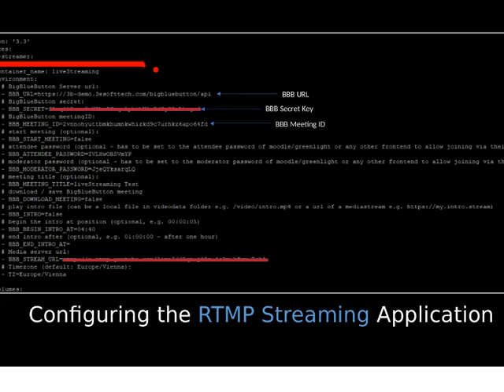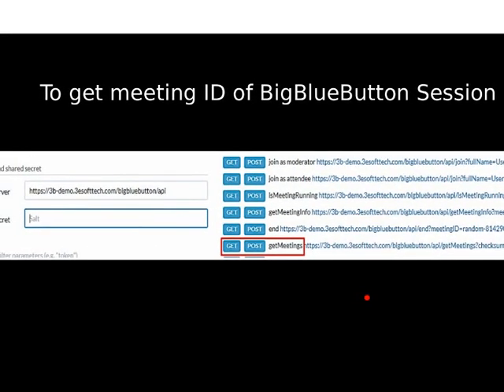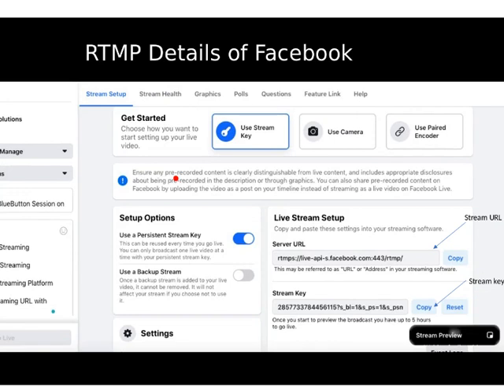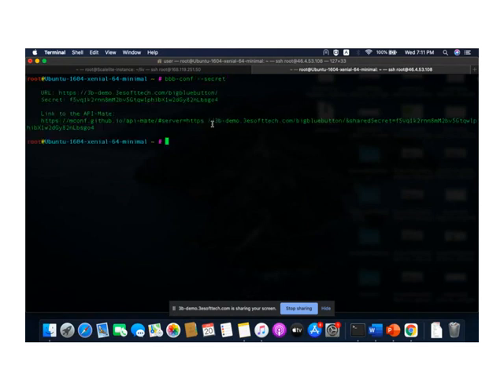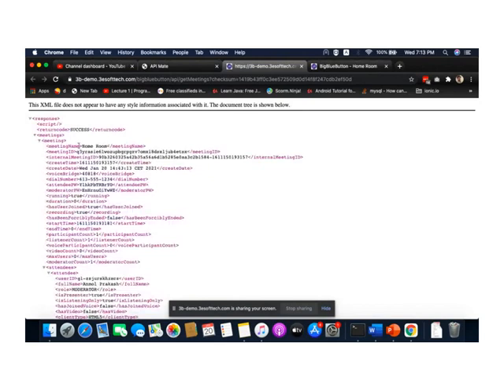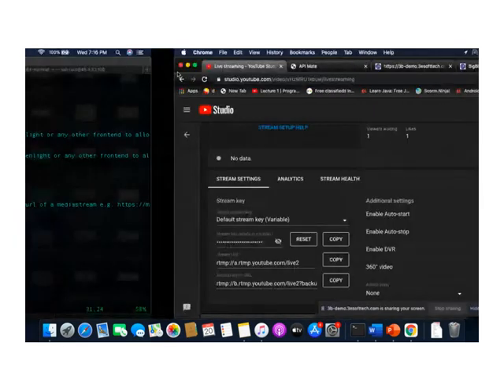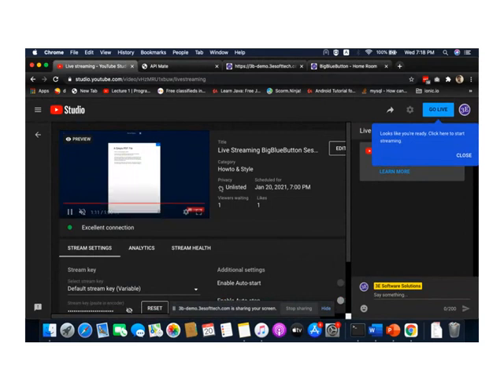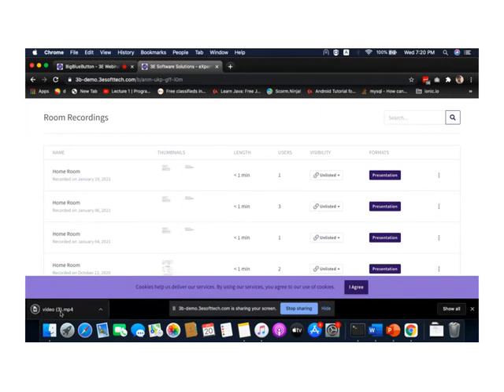3E Webinar Live Streaming BigBlueButton Integration with Moodle LMS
In the session, we will talk about;

1. Introduction (Moodle and BigBlueButton)
2. Why LMS Virtual Classroom Integration?
3. Demo
    a) BigBlueButton Plugin Installation with Moodle LMS
    b) Configuration of BigBlueButton with Moodle LMS
    c) Course creation with BigBlueButton Activity in Moodle
4. Q&A

Skype: software3E

Address:
Bengaluru 560008,
Karnataka

Our company, 3E Software Solutions, offers installation, configuration and related services on BigBlueButton. These services use BigBlueButton and is not endorsed or certified by BigBlueButton Inc. BigBlueButton and the BigBlueButton Logo are trademarks of BigBlueButton Inc.